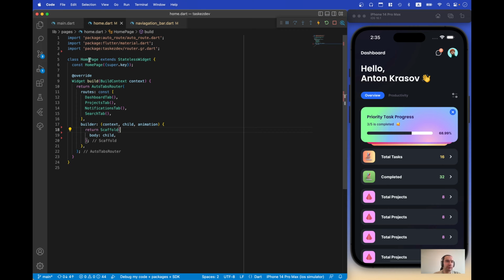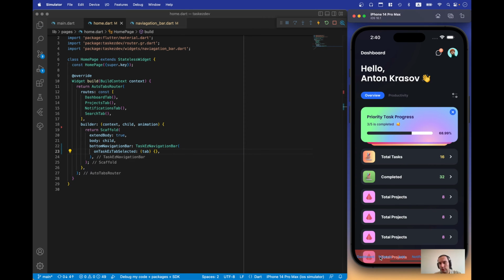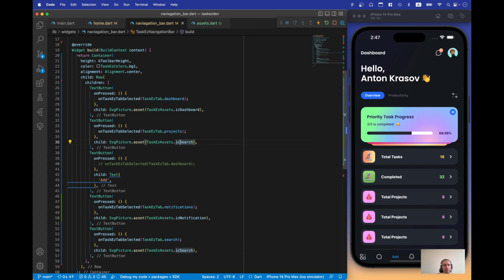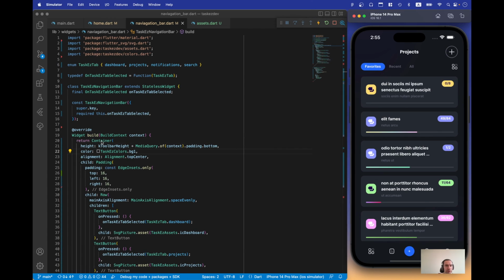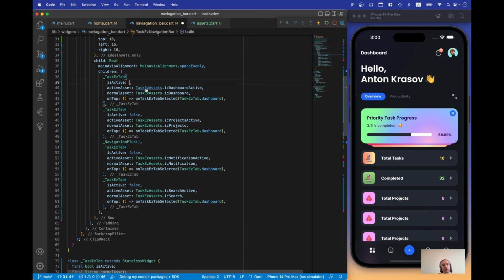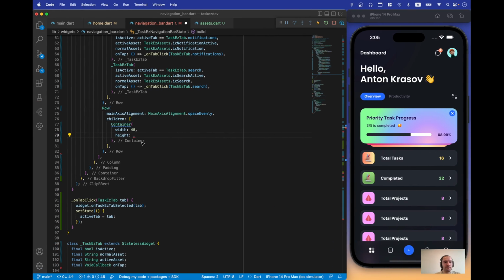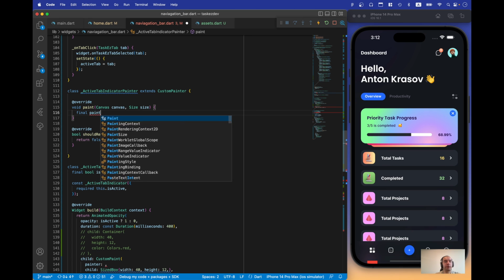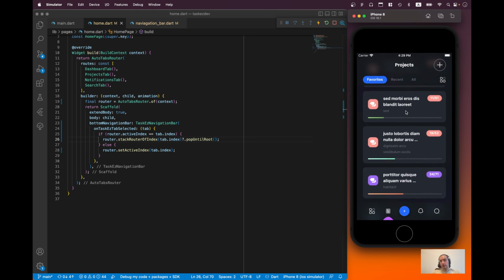Animated active tab indicator in a custom bottom navigation bar, custom paint, and animated opacity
In this tutorial, we will create a custom bottom navigation bar with an animated active tab indicator. To achieve this we will use custom paint and animated opacity. We will display SVG icons. Also, a nice feature is that we will popUntilRoot in a tab if we click the save tab we already have open and we navigated someone deeper there.

*Environment:*
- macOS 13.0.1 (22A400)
- Flutter 3.3.9

*Outline:*
00:00 - Intro
00:36 - Covering half of the simulator
01:18 - Scroll under the custom bottom navigation bar
02:59 - Adding tabs, the basic structure
05:27 - Adding icons, display SVGs, tabbar height, and layout
11:00 - Adding blur
12:16 - Display active icon
16:52 - Implementing indicator with animation
23:10 - Fix on smaller devices
23:55 - popUntilRoot if click the same tab